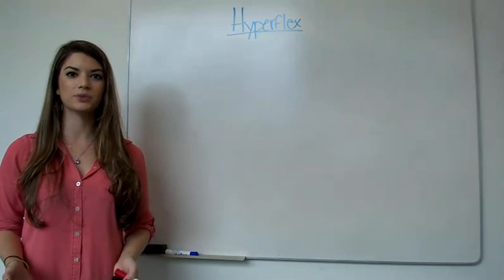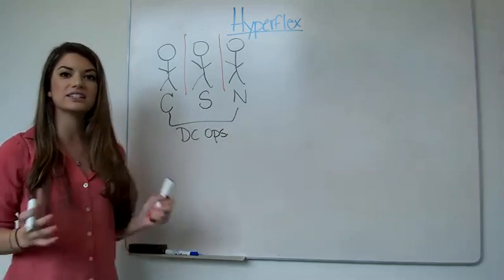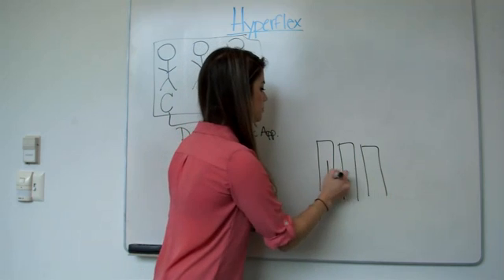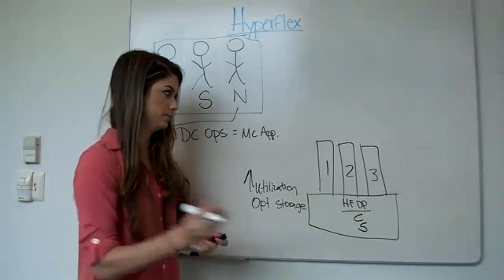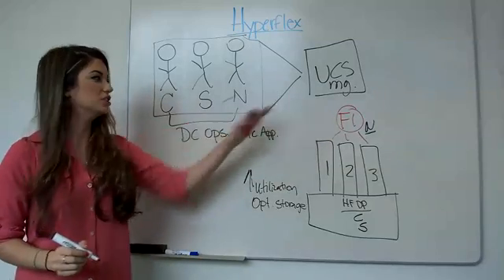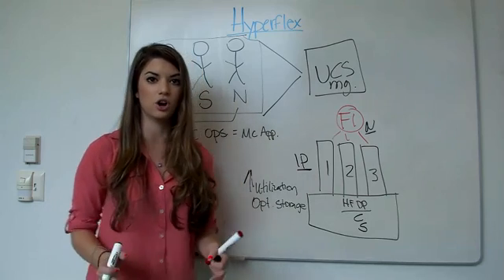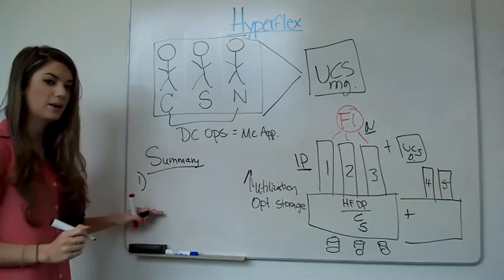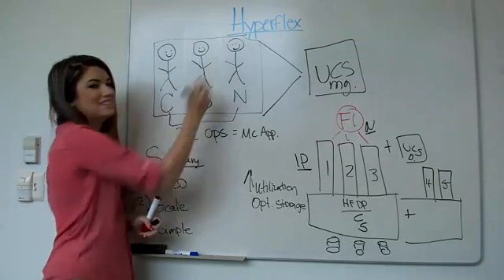Cisco Hyperflex Whiteboard - Winnie Kaspar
Cisco's Hyperflex solution for the Datacenter - Next generation hyper converged infrastructure built for the digital era.